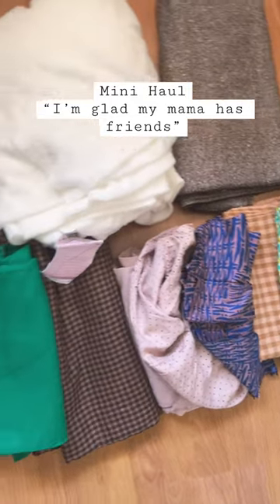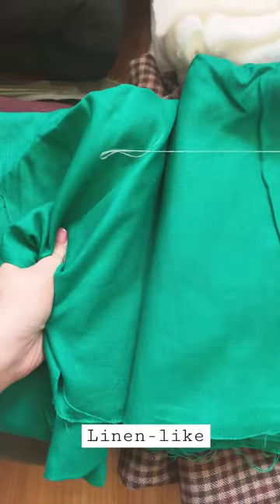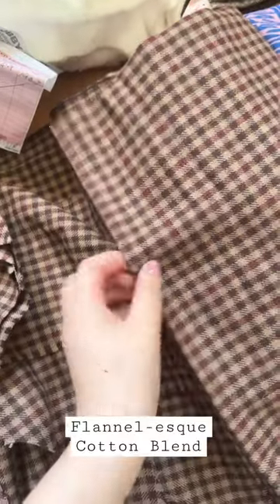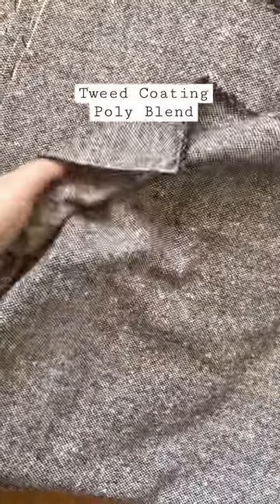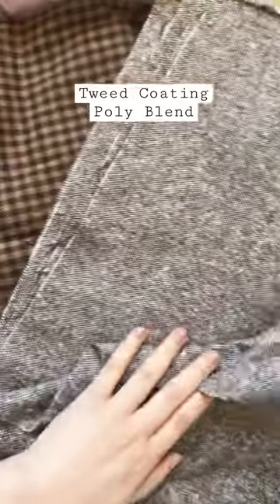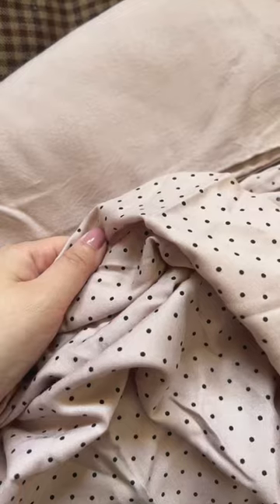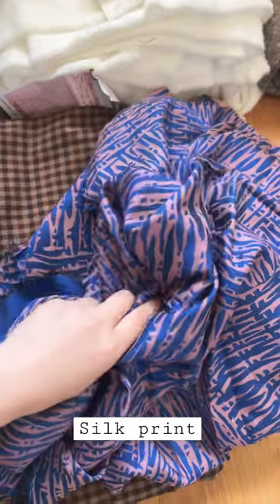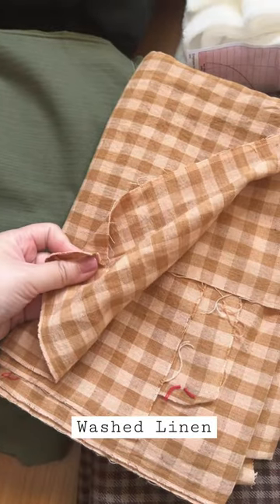Autumn / Winter Fabric Haul ; also testing out my touch only fabric knowledge 😅